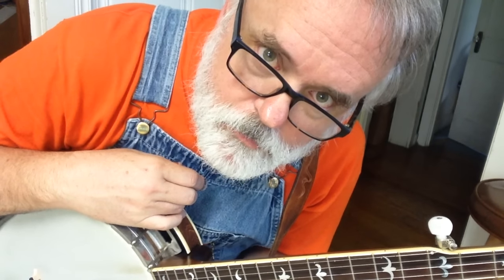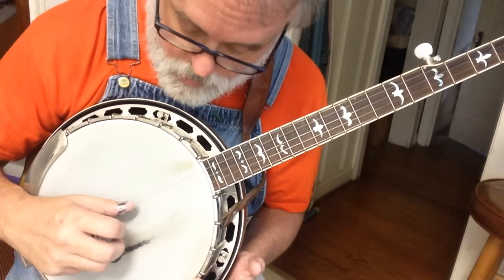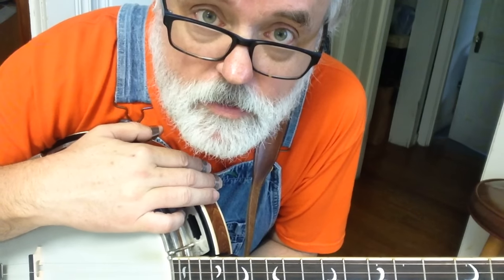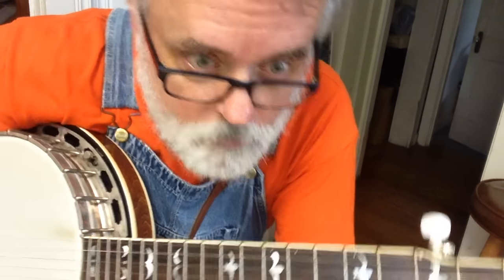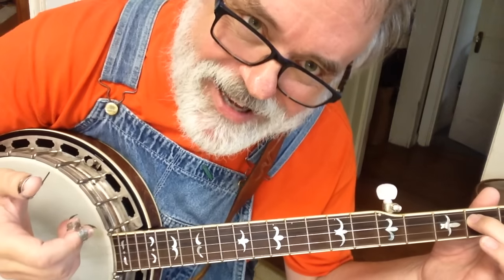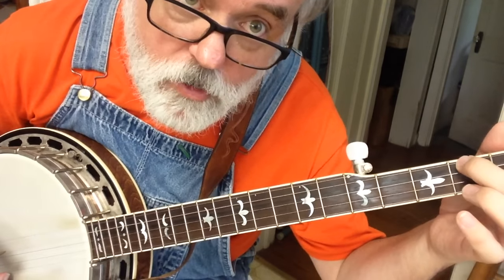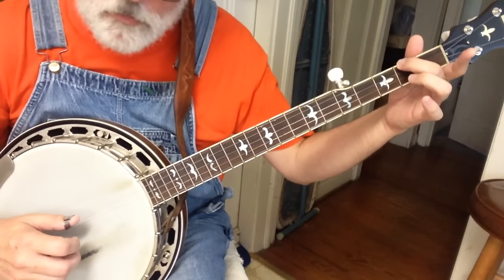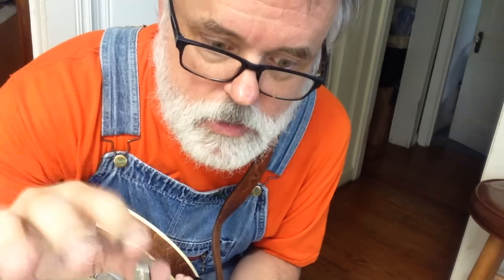Learn to Play Bluegrass Banjo - Lesson 2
Here's lesson #2. Take your time with it.  There's no rush.  If you're still smoothing out your rolls from lesson one continue to work on that.  Once you get your right hand doing the patterns from lesson one, then start lesson 2.

Big thanks to John Nelson for these time stamps:

00:06:12 - Slide
00:08:13 - Hammer On
00:09:12 - Combined
00:10:13 - Pinch pattern with Slide and Hammer On
00:11:25 - Alternating rolls with slide and Hammer on
00:14:02 - Putting it all together (Pinch and Rolls with Slides and Hammer On's)

THERE ARE NO TABS FOR THESE LESSONS

Although I don’t use tab for these lessons I do have other tab downloads

I'm playing a Recording King RK-R35